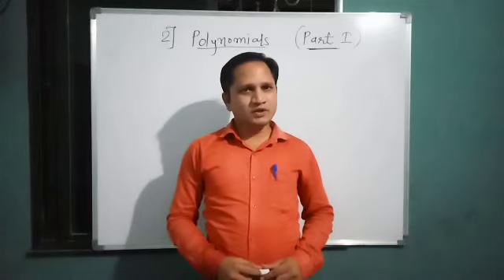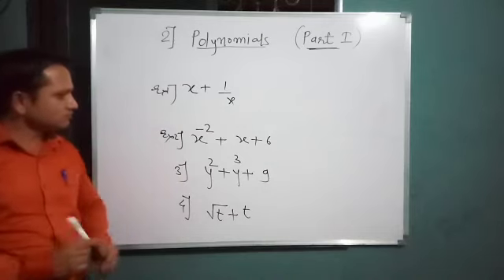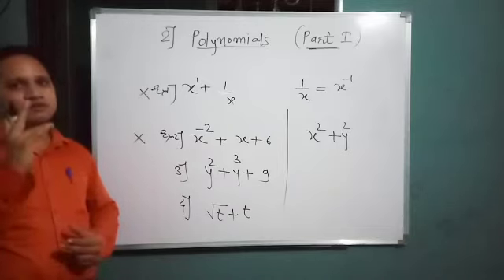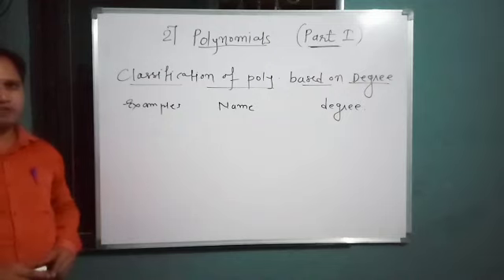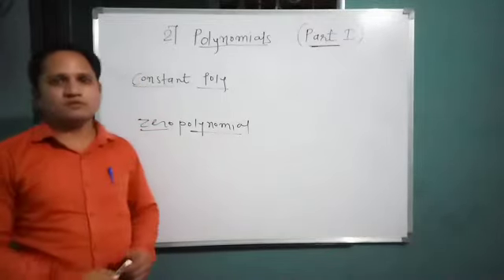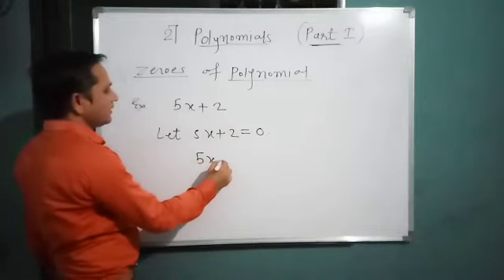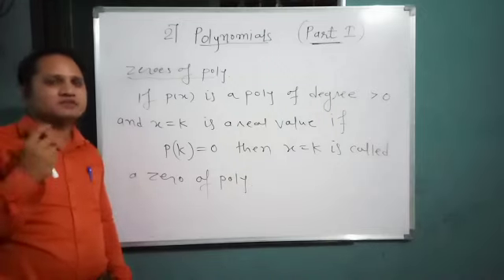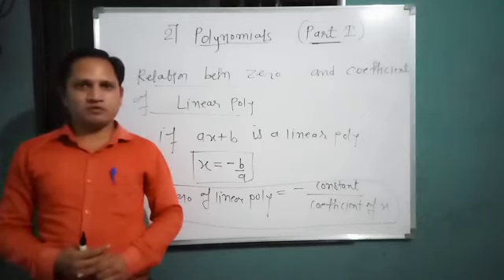Polynomial part 1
Satish sir